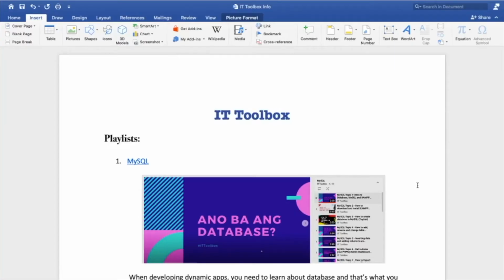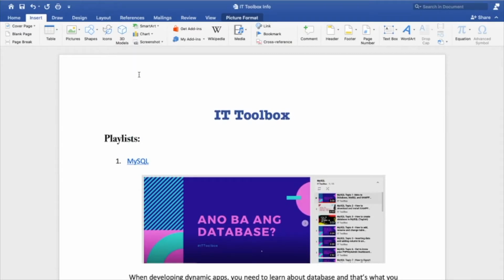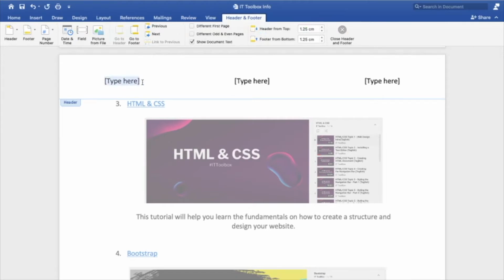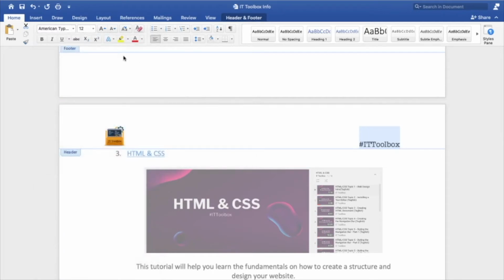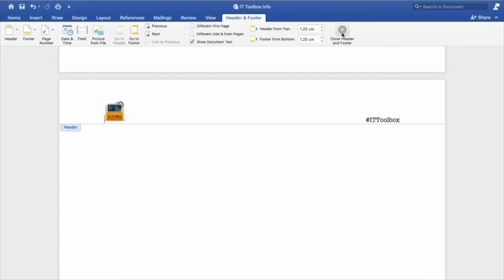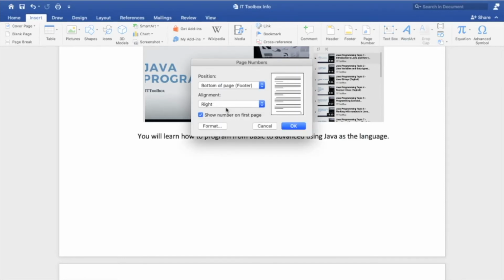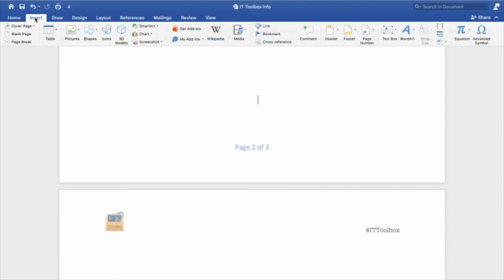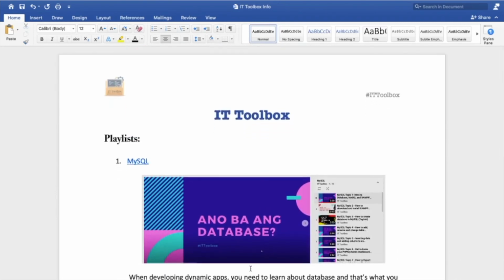How to insert Header & Footer in Microsoft Word | Taglish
In this tutorial, you will learn how to insert header and footer into your document in Microsoft Word